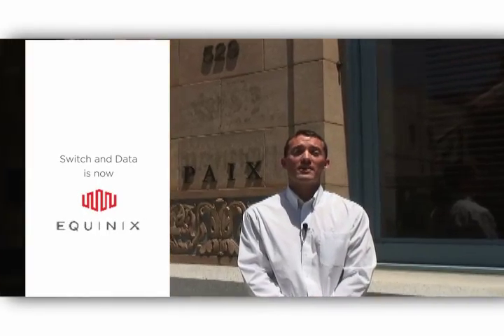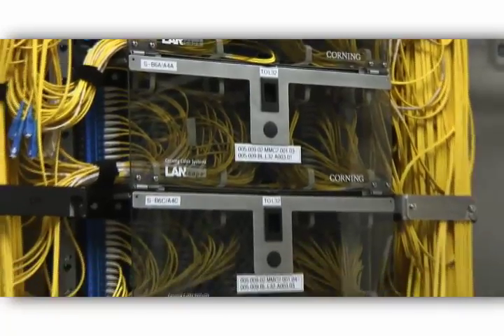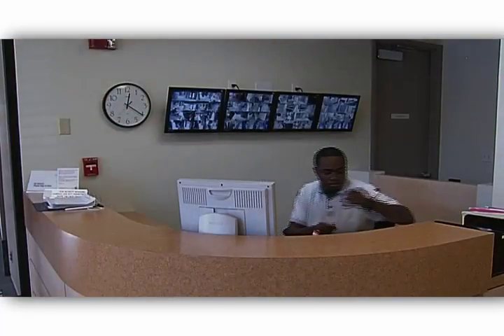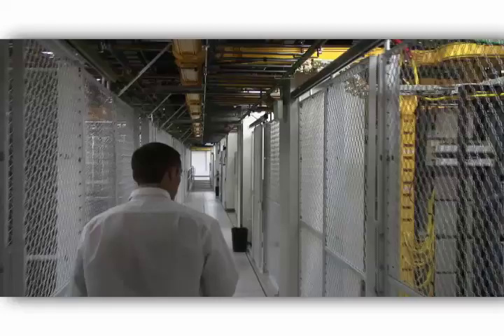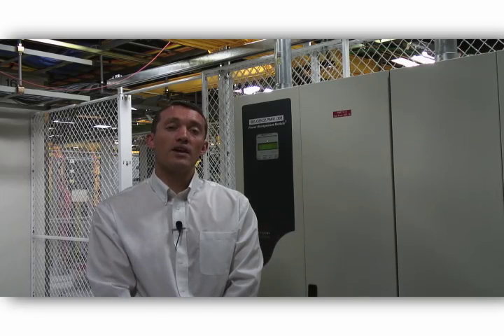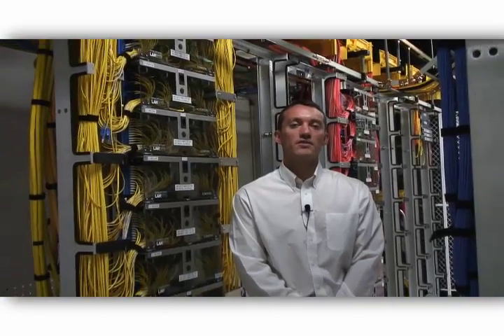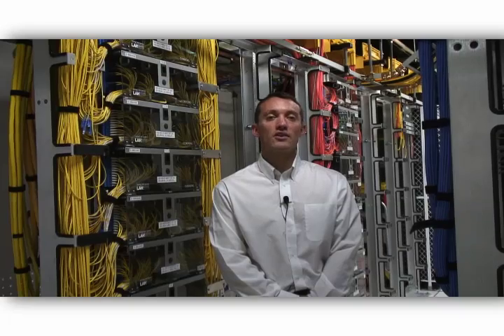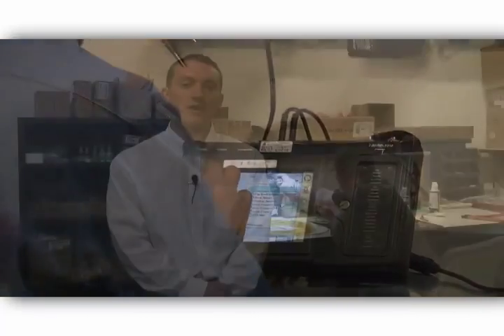Former Switch and Data, Now Equinix Palo Alto Site Tour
See the former Switch and Data, now Equinix PAIX Palo Alto data center.  The premier West Coast Internet exchange and the first commercial IX in North America.